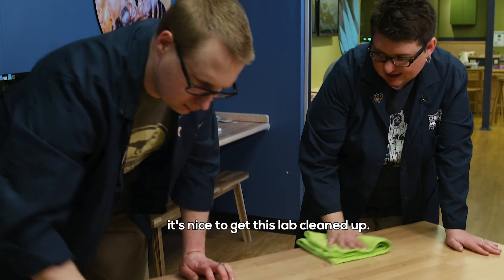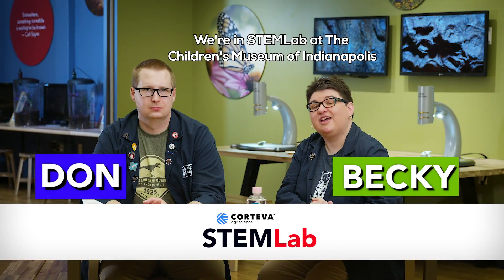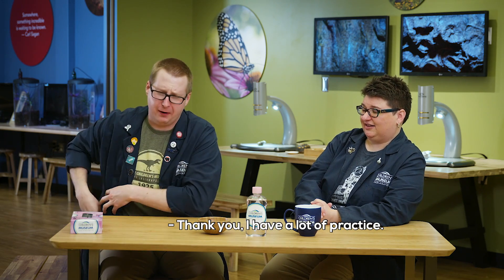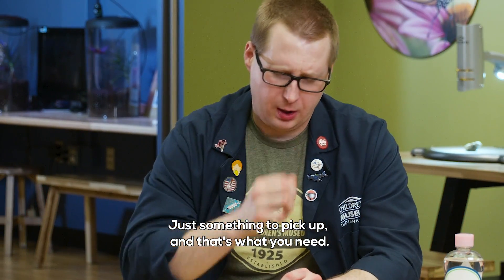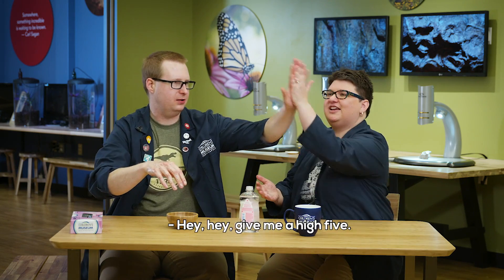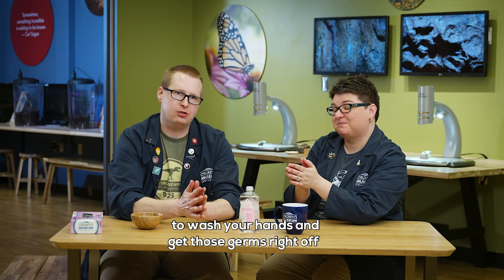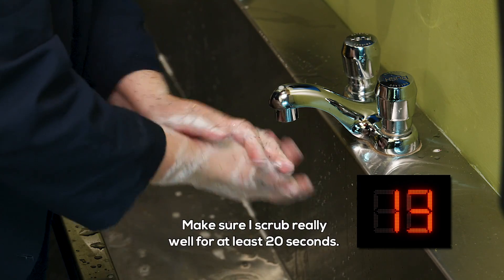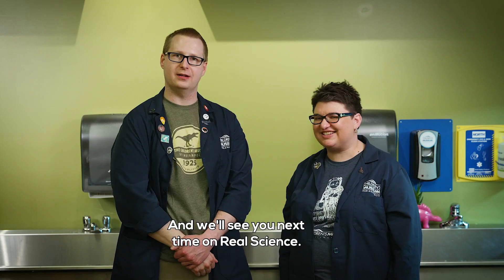Real Science! Glitter Germs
The CDC recommends preventative actions to help prevent the spread of the coronavirus. One of the top recommendations is washing your hands! They recommend washing your hands with soap and water for at least 20 seconds, especially after going to the bathroom, before eating, and after blowing your nose, coughing, or sneezing. This demonstration shows the importance of washing hands and gives you tips!